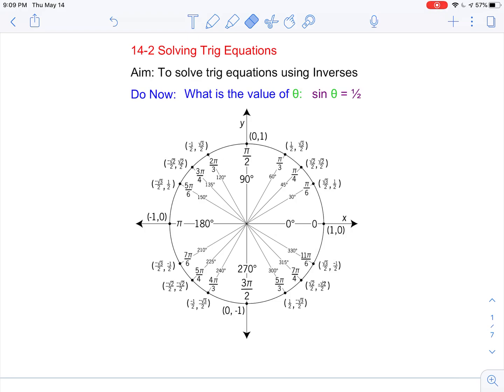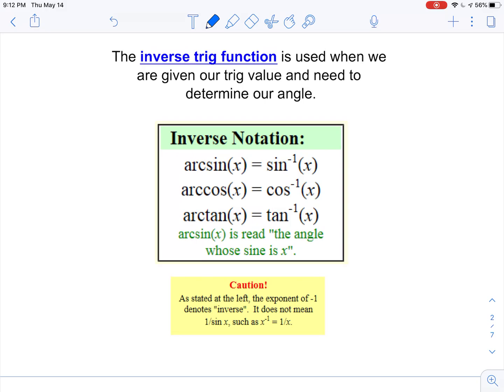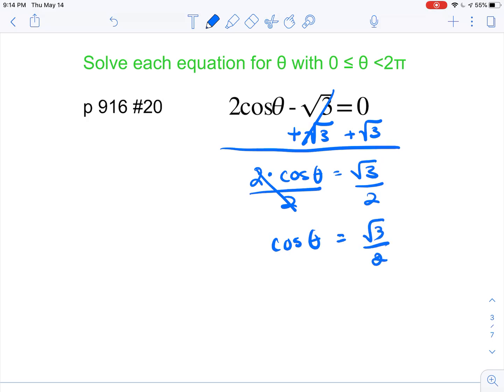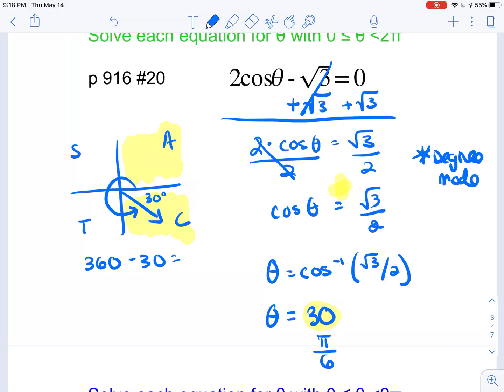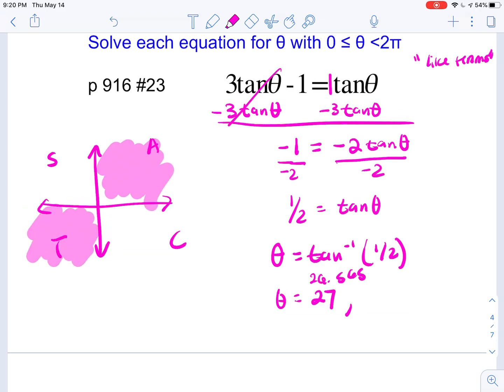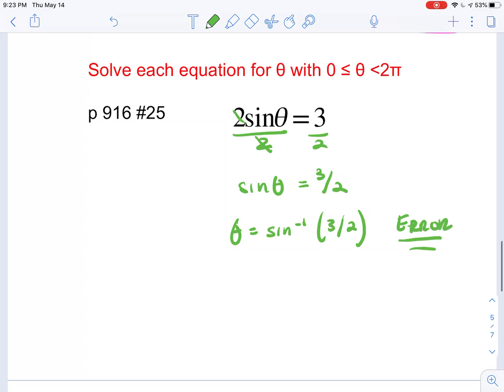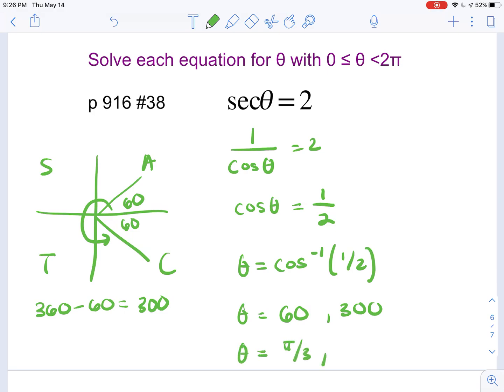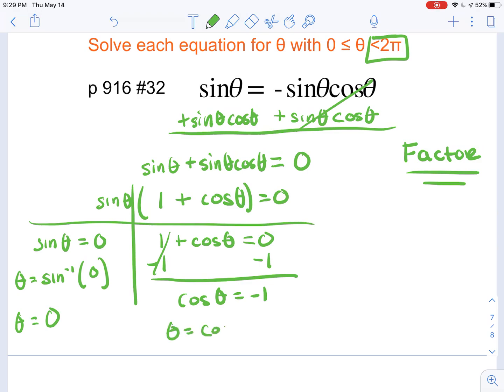14-2 Solving Trig Functions